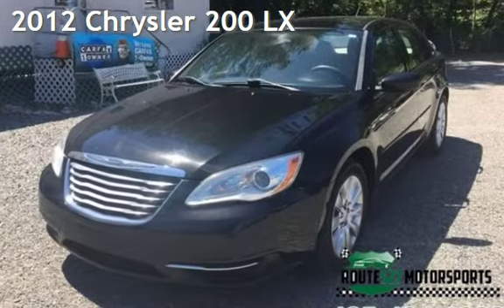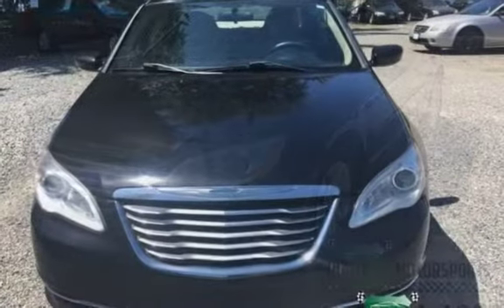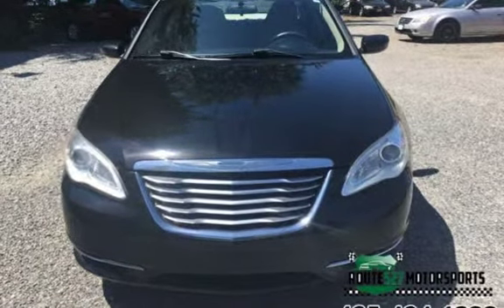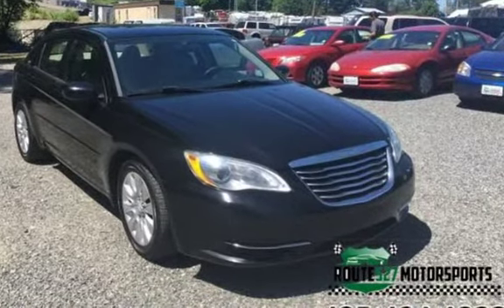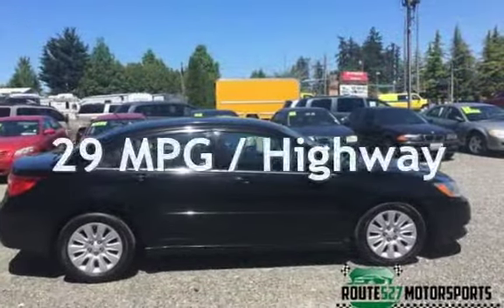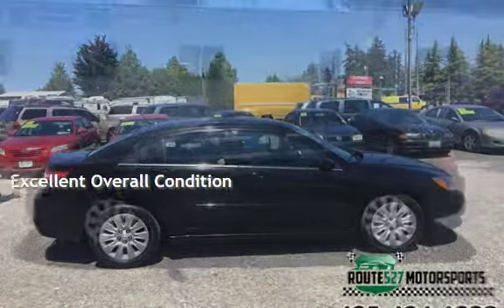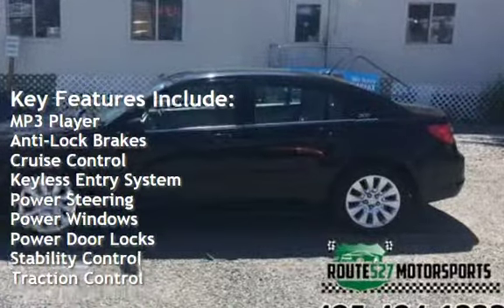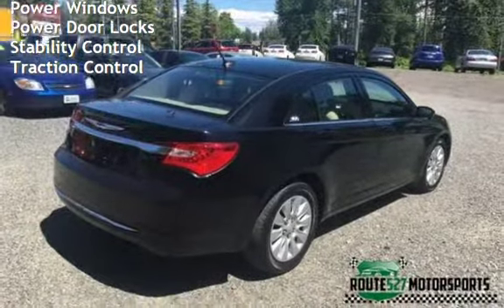2012 Chrysler 200 LX for sale in BOTHELL, WA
At Route527 Motorsports Inc. we offer quick, no-haggle service in which the customer always comes first. Our trained and experienced staff is up-front with clients, doesn't pressure or double-talk like at other dealers, respects your budget, and can finance easily. We are also familiar with serving young buyers and students. So drop on by for relaxed and streamlined service - the best in the greater Seattle area! Our Bothell used cars business spans out to Mill Creek, Kirkland, and Woodinville as well, thriving on a high repeat and referral customer ratio. Here At Route 527 Motorsports, we got financing for all situations no credit, bad credit, perfect credit we can help **$150.00 Negotiable dealer doc fee is added to the sale price of the vehicle+ tax and license**